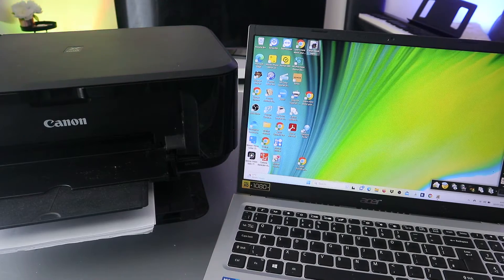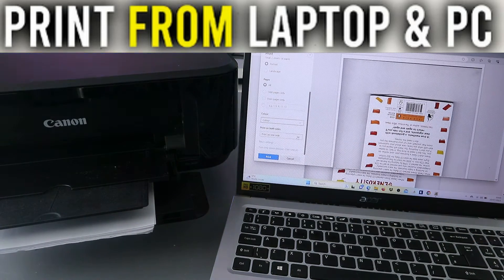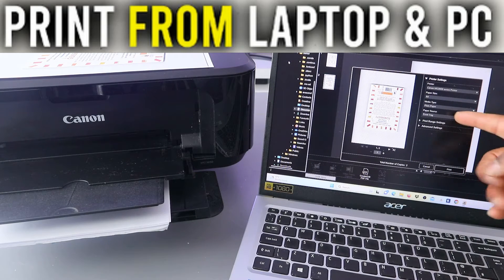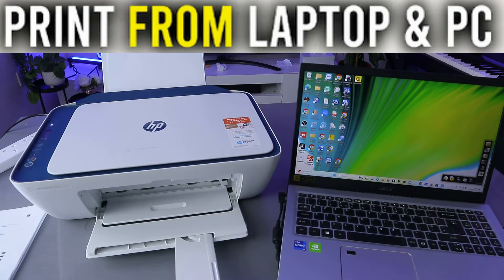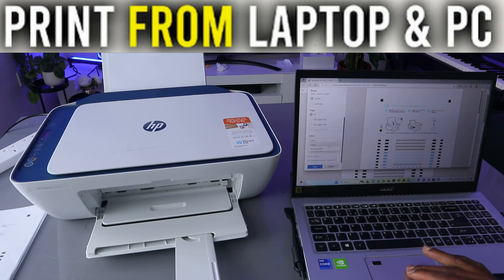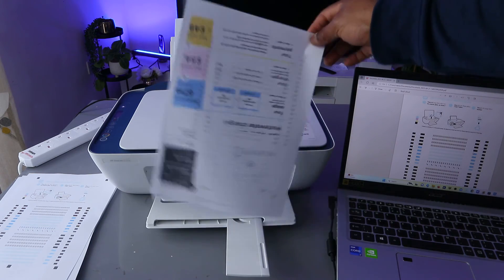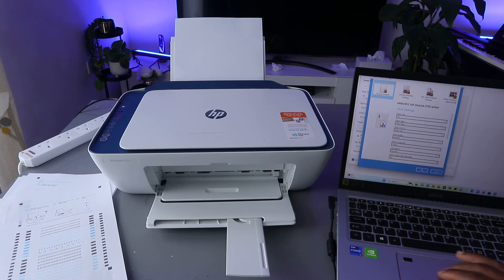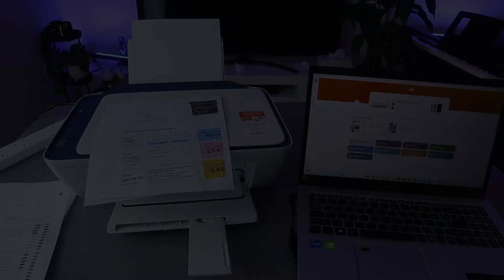How to Print Double-sided From Laptop & PC To Canon Pixma and HP Deskjet Printer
This video is How to Print Double-sided From Laptop & PC To Canon Pixma and HP Deskjet Printer
The Canon Pixma MG3650 and MG3620 are all-in-one inkjet printers that provide a commendable blend of features and affordability. They possess the capability of printing, scanning, and copying, and are equipped with a built-in Wi-Fi interface for wireless printing and scanning.
Printing
Both the MG3650 and MG3620 have a maximum print resolution of 4800 x 1200 dpi, which is adequate for producing high-quality photos and documents. They also feature a two-cartridge ink system comprising a black ink cartridge and a color ink cartridge. This system is relatively cost-effective to maintain, as the cartridges can be replaced individually.

The MG3650 has a slightly faster print speed than the MG3620, albeit the difference is not significant. Both printers can print approximately 9.9 pages per minute in black and 5.7 pages per minute in color.
Scanning and Copying
The MG3650 and MG3620 both possess a flatbed scanner with a maximum resolution of 600 x 1200 dpi. This is sufficient for scanning most documents and photos. However, if you require scanning high-resolution photos or documents, you may want to consider a printer with a higher scanning resolution.
Both printers also feature a built-in copier that can produce copies up to 99 pages at a time. The copier speed is approximately 17 copies per minute in black and 11 copies per minute in color.
Overall
The Canon Pixma MG3650 and MG3620 are both commendable all-in-one inkjet printers that offer a good balance of features and affordability. They possess the capability of printing, scanning, and copying, and are equipped with a built-in Wi-Fi interface for wireless printing and scanning.

The primary difference between the two printers is that the MG3650 has a slightly faster print speed and a higher scanning resolution. However, the difference is not significant, and the best printer for you will depend on your individual needs and budget.
HP DeskJet printers are widely favored by individuals and small enterprises due to their cost-effectiveness, dependability, and user-friendly nature. Additionally, these printers provide a range of functionalities, such as wireless, mobile, and duplex printing.

Outlined below is a concise overview of the HP DeskJet printing procedure:

1. Paper Loading: Insert the appropriate size and type of paper into the input tray of the printer.
2. Print Settings Selection: Open the desired document or file and access the print command from the application menu. In the print dialog box, choose the HP DeskJet printer from the available options. If necessary, modify the print settings, including print quality, number of copies, and paper size.
3. Commence Printing: Initiate the printing process by clicking the Print button. The printer will proceed to print the document or file onto the paper in the input tray.
Moreover, HP DeskJet printers offer an array of advanced printing features, including:

1. Wireless Printing: Numerous HP DeskJet printers support wireless printing, enabling users to print from their computers, smartphones, or tablets without the need for any physical connections.
2. Mobile Printing: HP DeskJet printers also facilitate mobile printing, allowing users to print from any location worldwide, as long as an internet connection is available.
3. Duplex Printing: Duplex printing permits printing on both sides of the paper, thereby conserving paper and reducing costs.